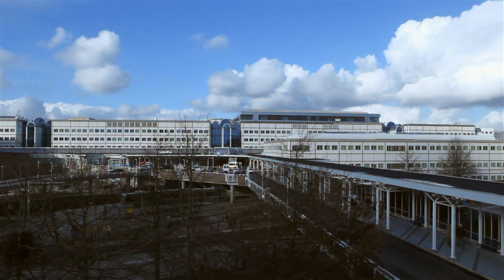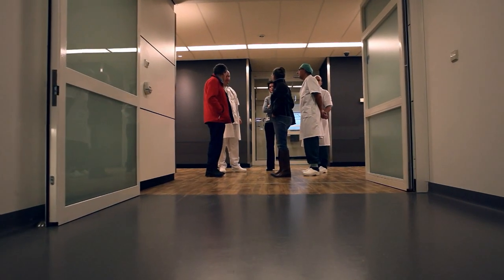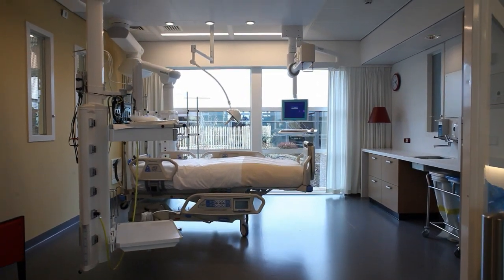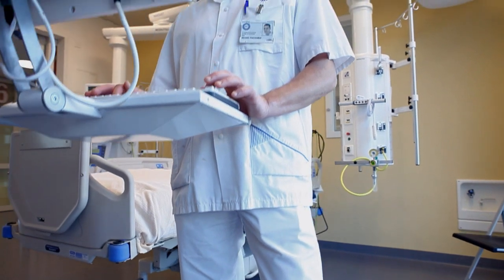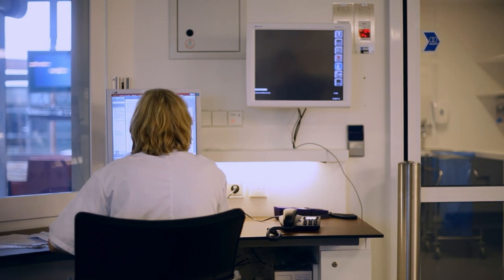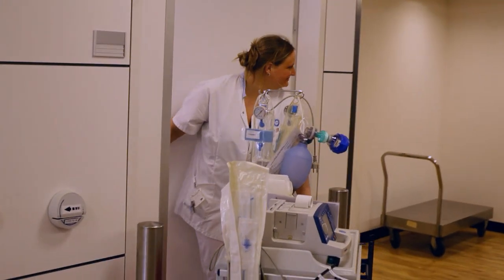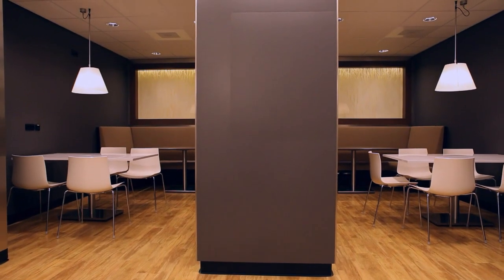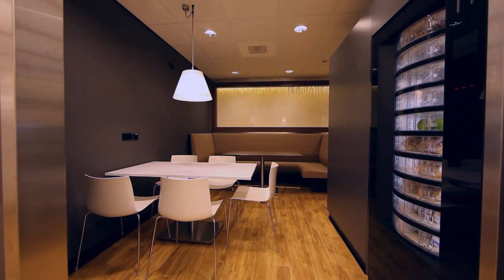Intensive Care UMC Utrecht English.wmv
The Society of Critical Care Medicine (SCCM) has awarded the prestigious ICU Design Award to the University Medical Center (UMC) Utrecht and the Amsterdam firm of Valtos Architects for their implementation of the Intensive Care Department at UMC Utrecht.